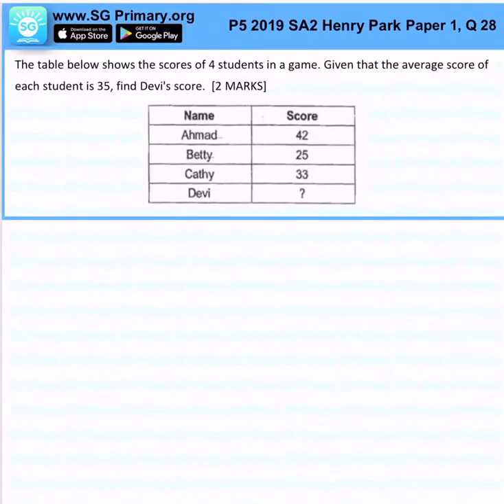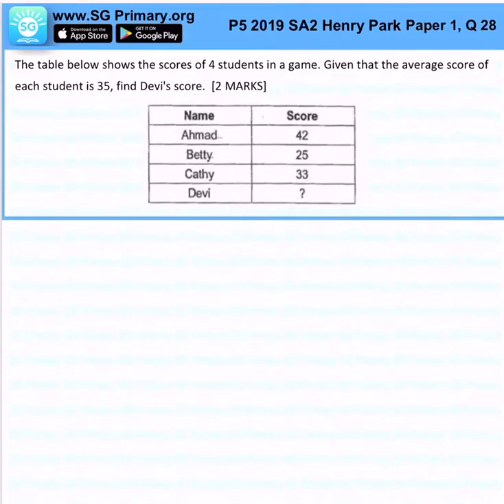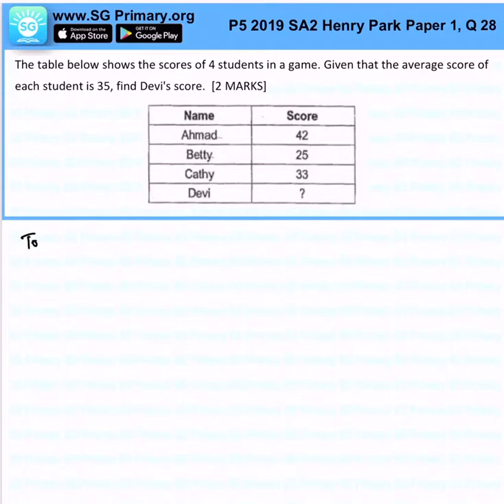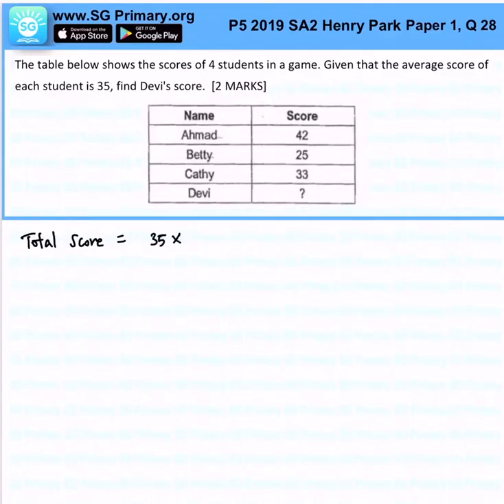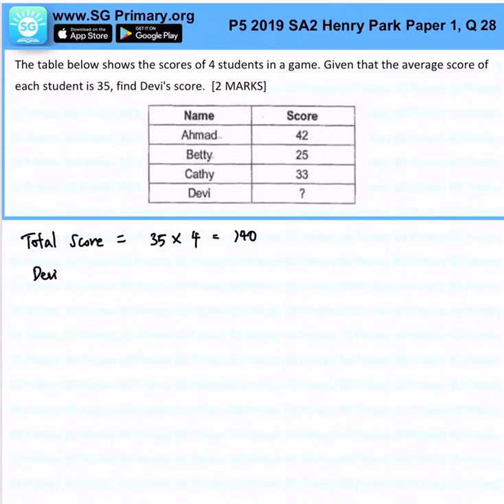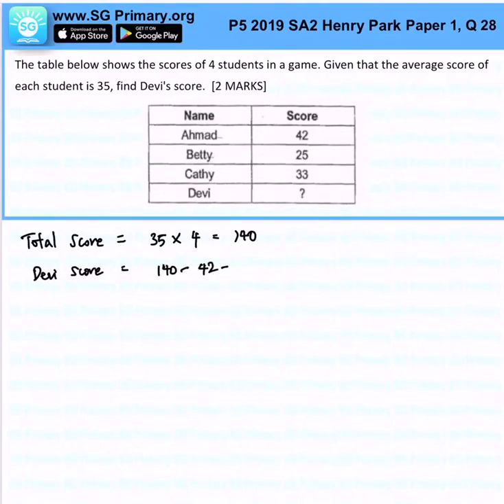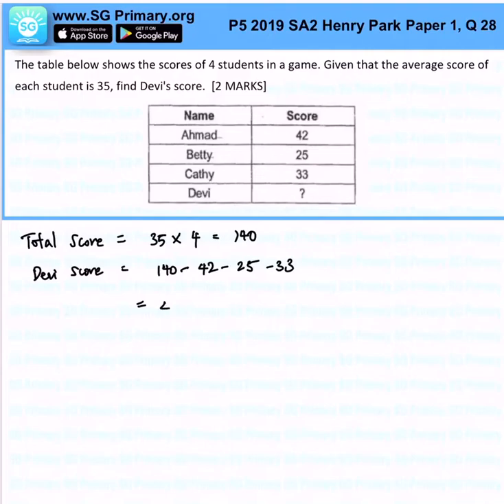Primary 5 Math 2019 Henry Park SA2 Paper1Q28